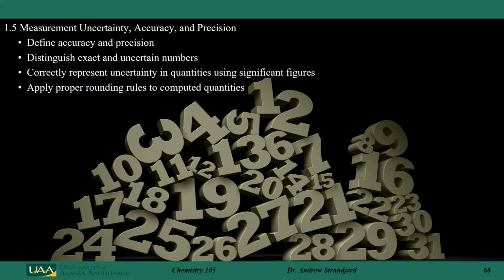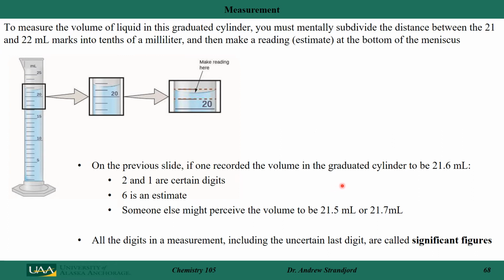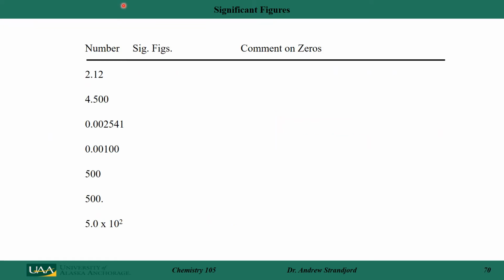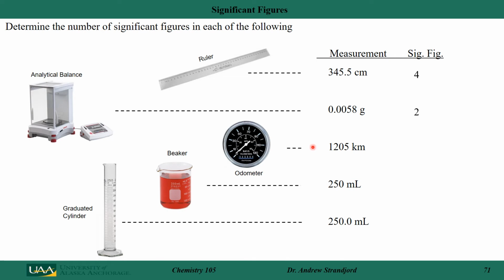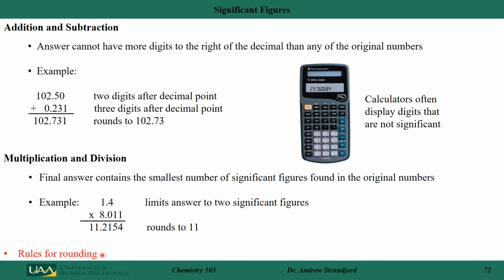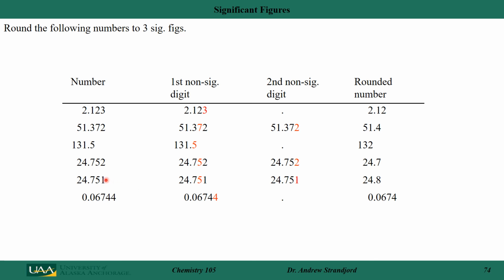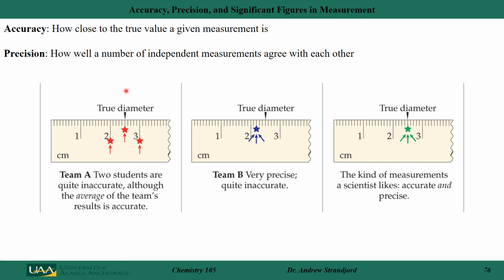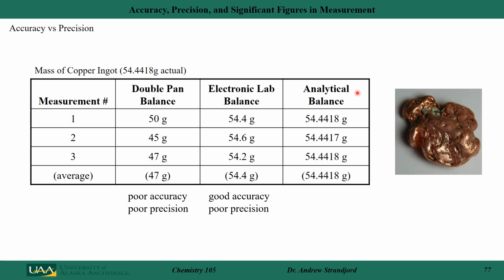Chem105 Lecture Notes Chapter 1 Slides 66-77